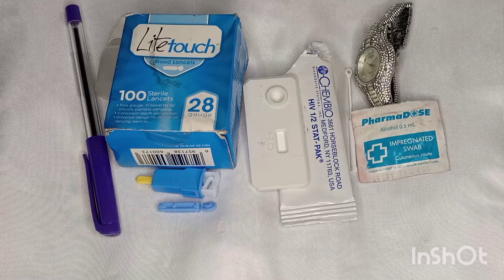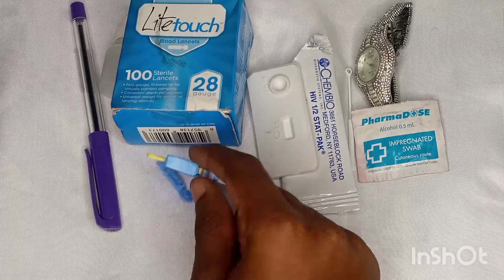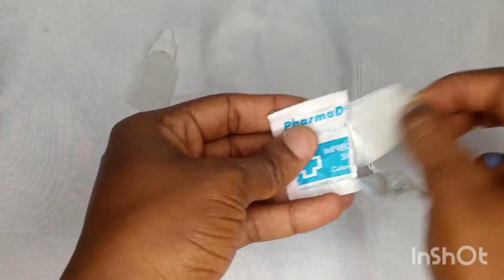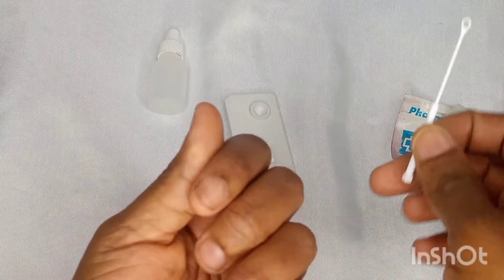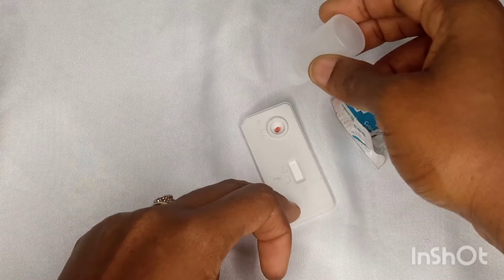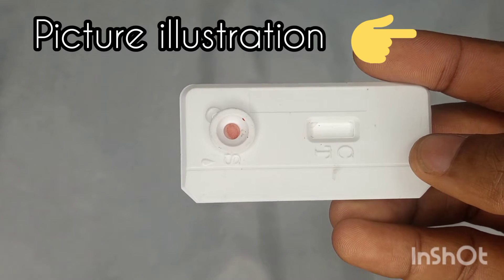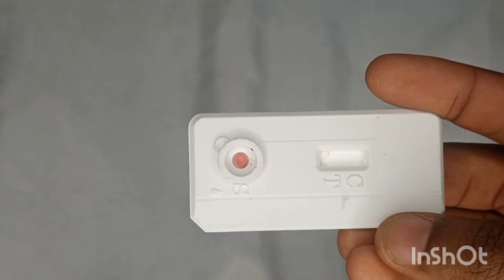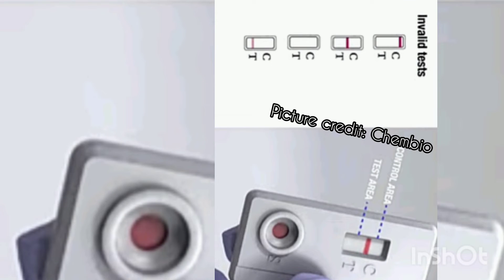HOW TO DO HIV 1/2 CONFIRMATORY TEST USING STAT PAK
This test is an illustration of what to expect using the stat pak for HIV 1/2 test. The outcomes of the test are shown in this video